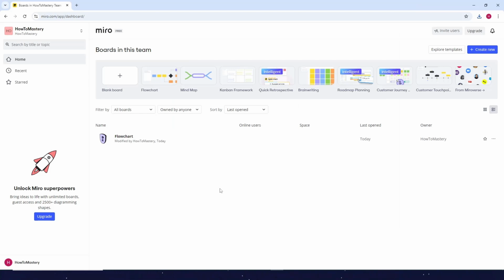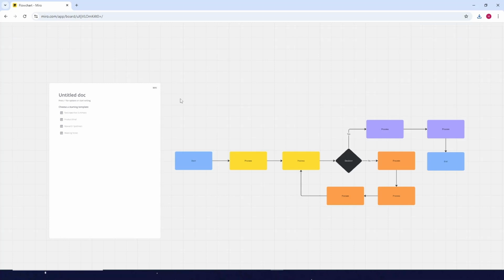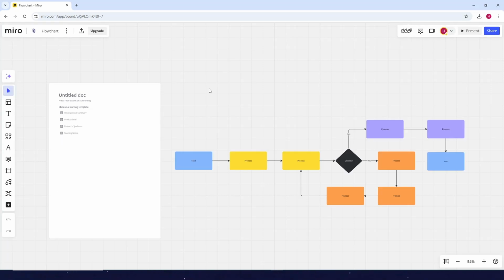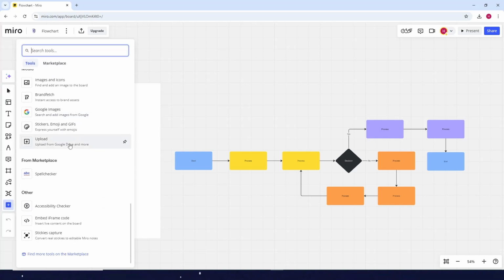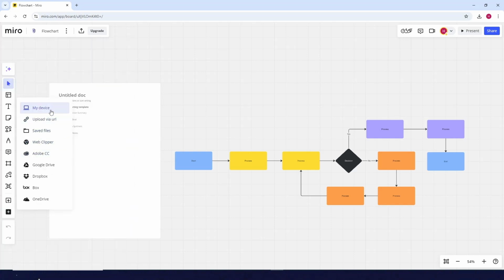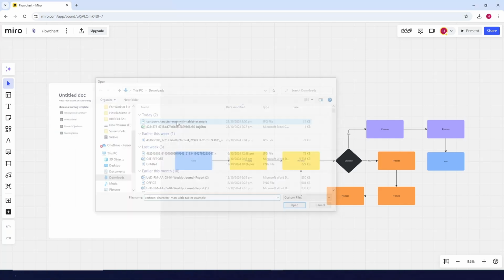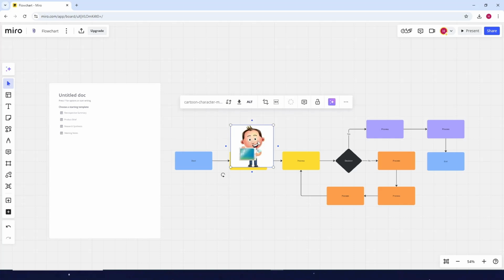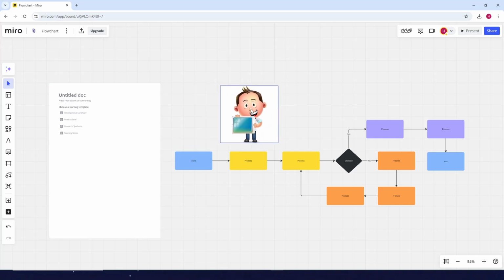How to ADD an IMAGE to a MIRO Board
In this video, you’ll learn how to add an image to a Miro board easily and efficiently. Whether you're a beginner or just looking to enhance your Miro skills, this Miro tutorial for beginners will guide you through each step. We’ll cover everything you need to know about using Miro, so you can create stunning boards that communicate your ideas effectively.